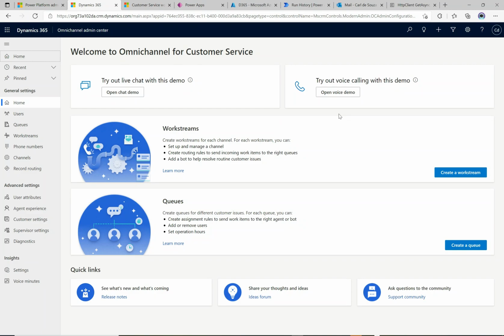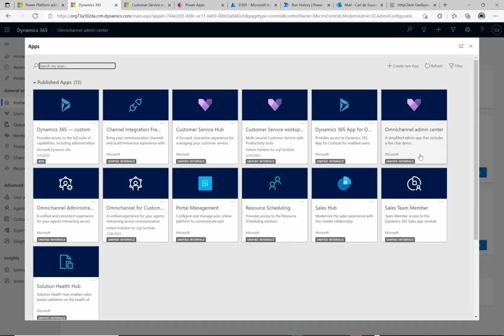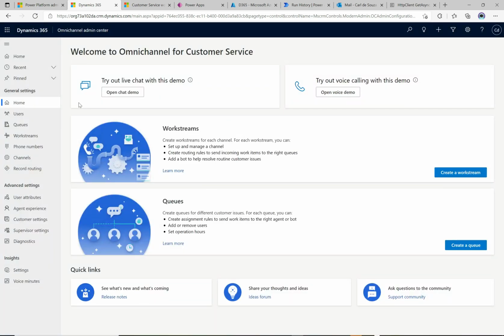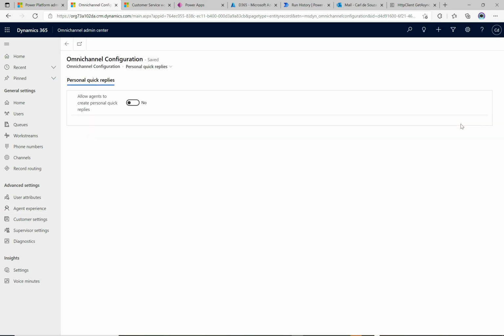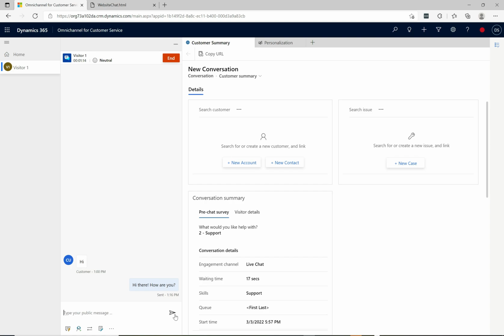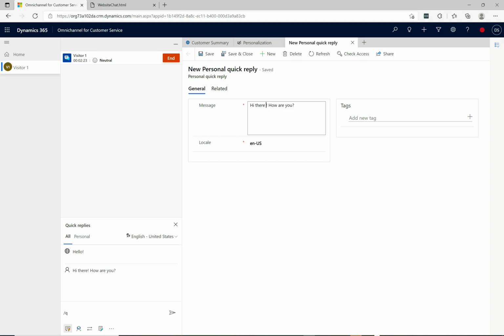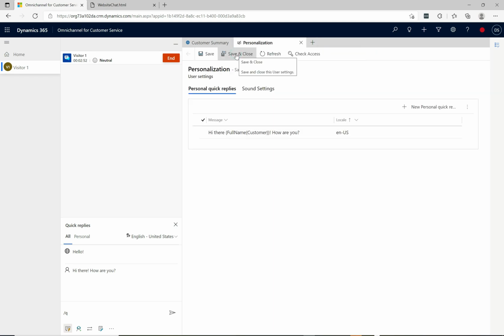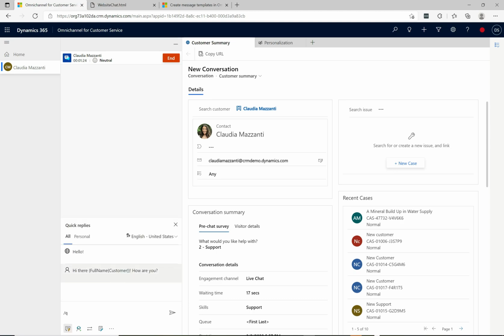Omnichannel Personal Quick Replies | PowerPlatformTV 042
In this video, we look at using Personal Quick Replies in Omnichannel for Customer Service.

Channel Intro: 0:00
Intro: 0:09
Enabling: 1:46
Agent Configuration: 2:18
Slugs: 4:00

Thanks!